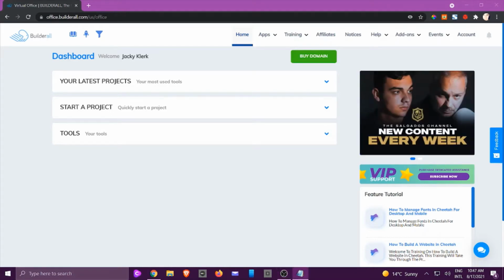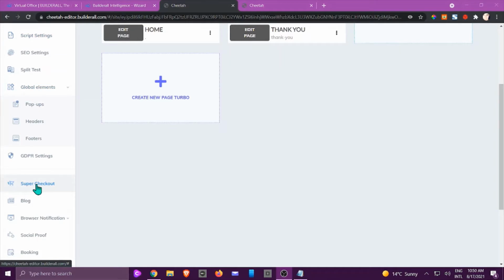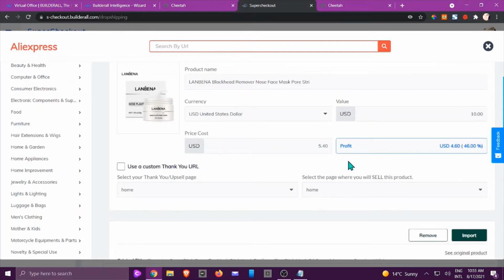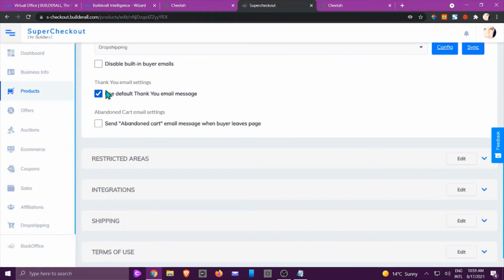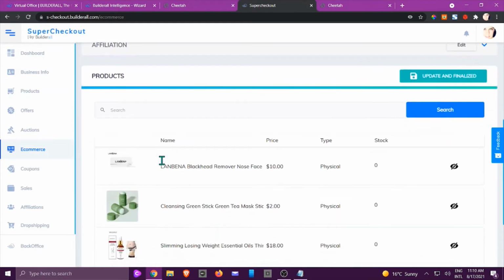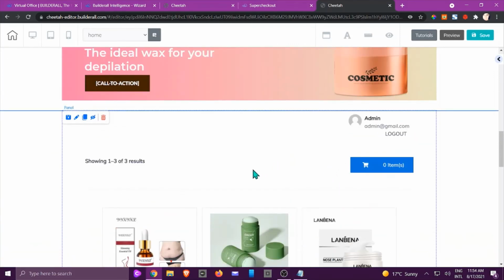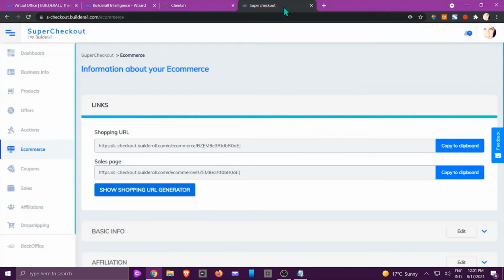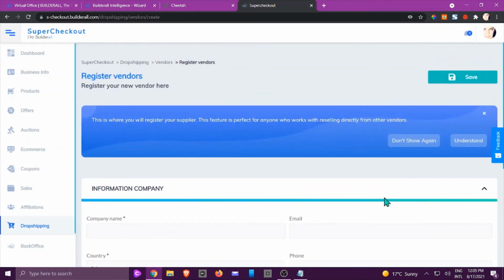How to create a dropshipping store